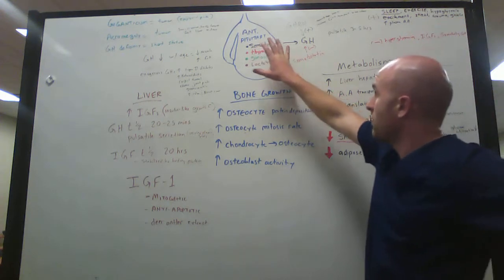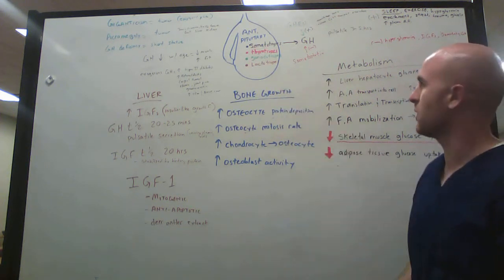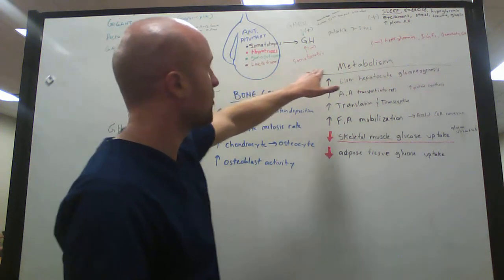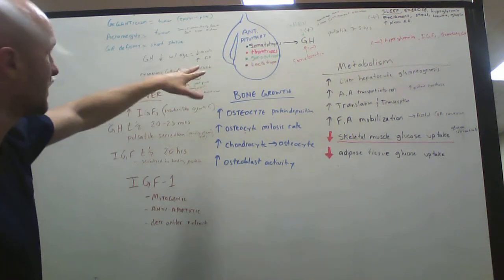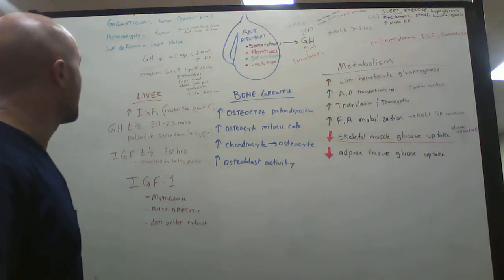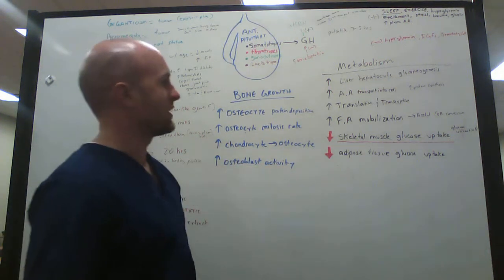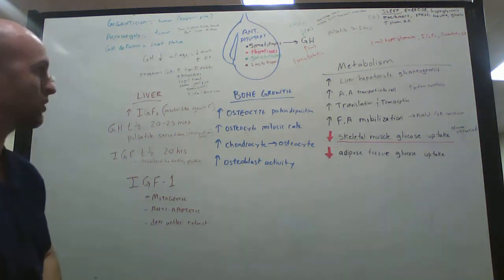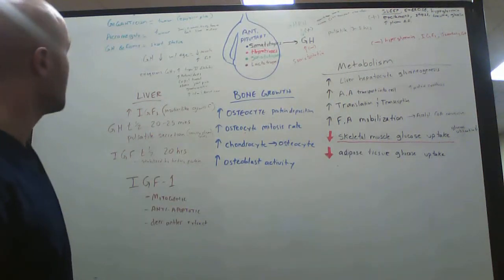Physiology Exam 4 Growth Hormone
Try this quiz to test your knowledge